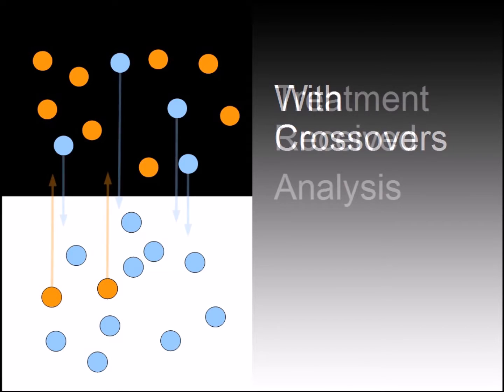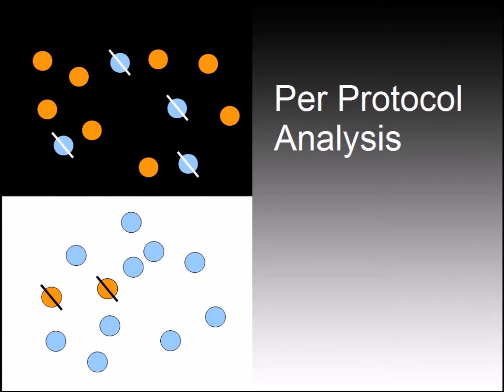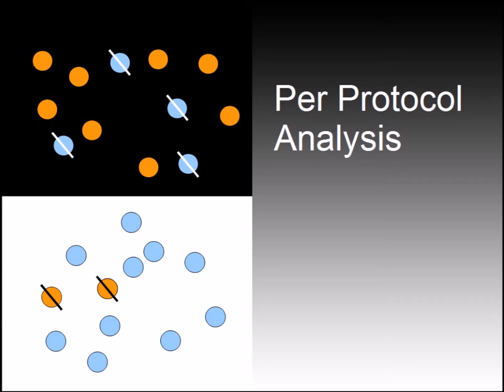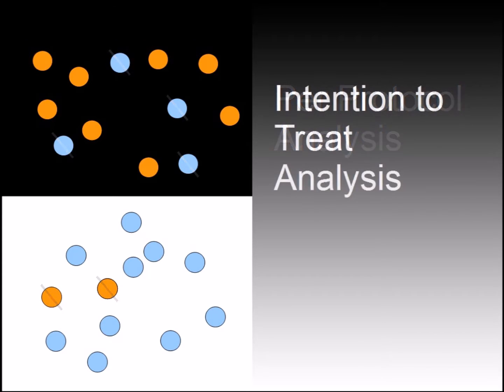2. Equipoise, Neutrality and the Hypothesis Problem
A look at the problems that affect Randomised Controlled Trials in areas other than drug trials such as surgery, therapy and education.